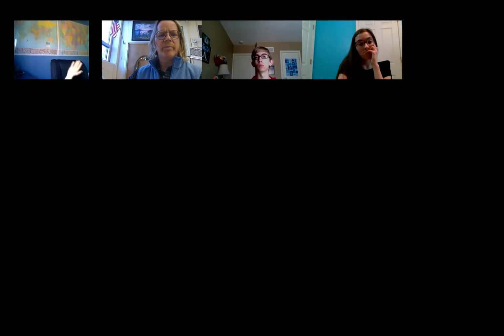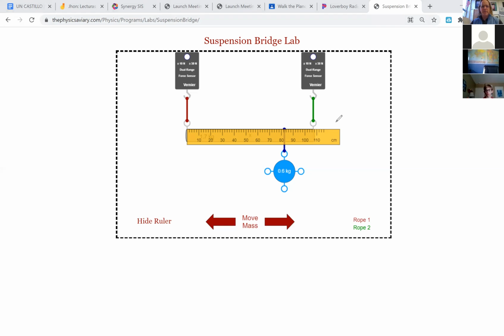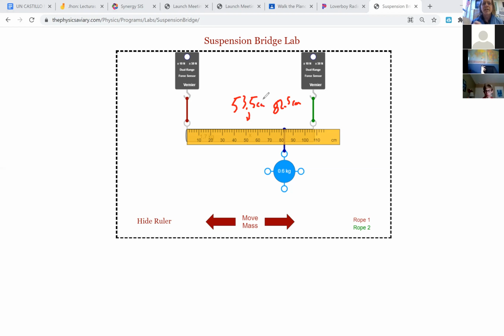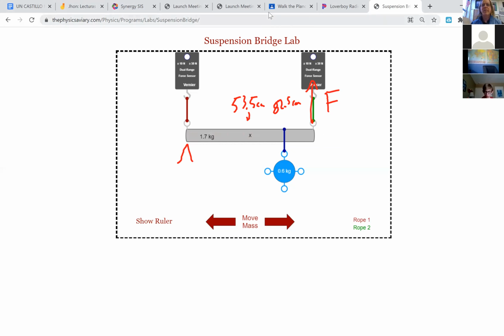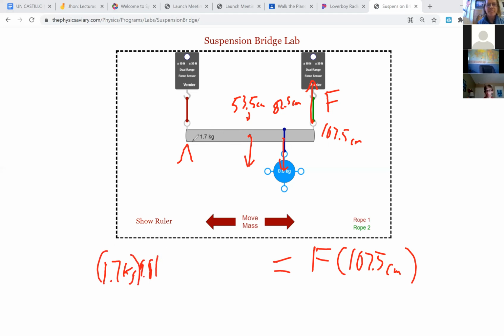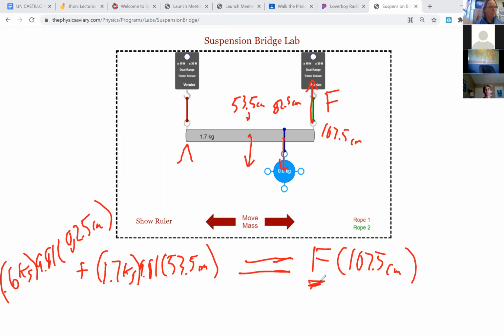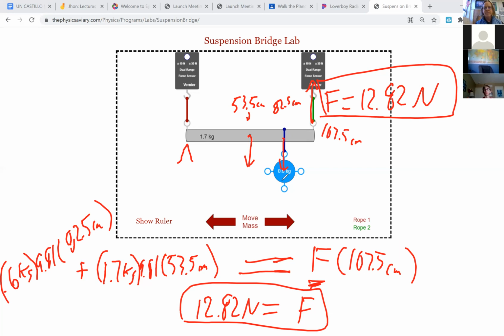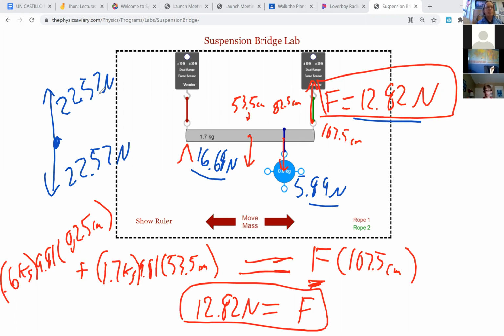Suspension bridge help